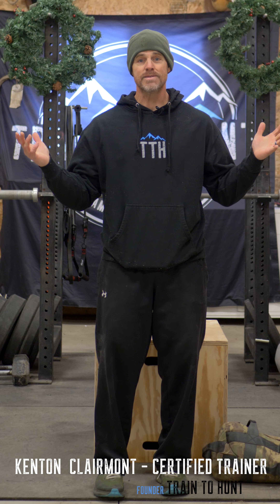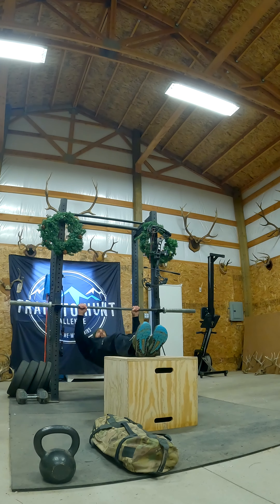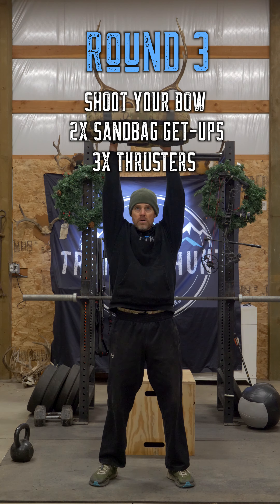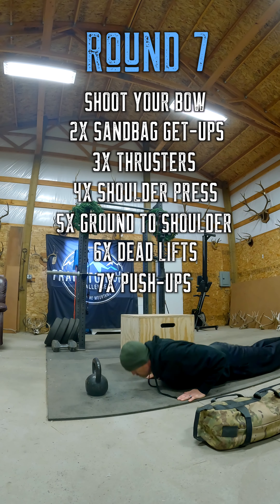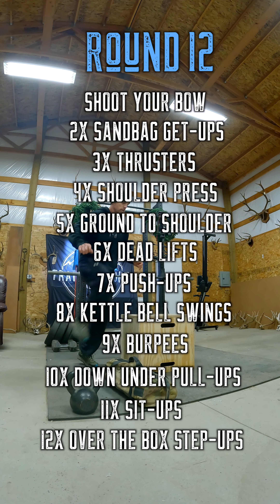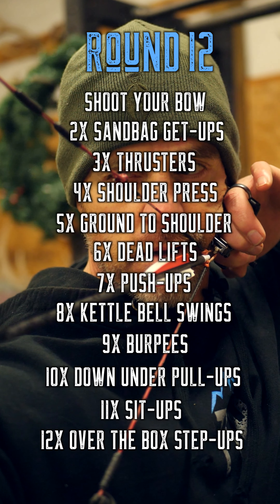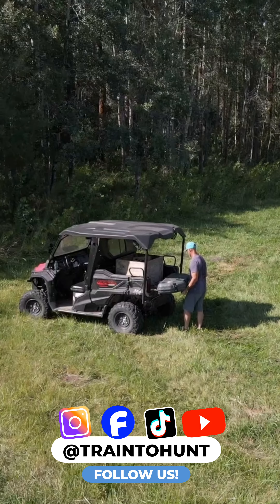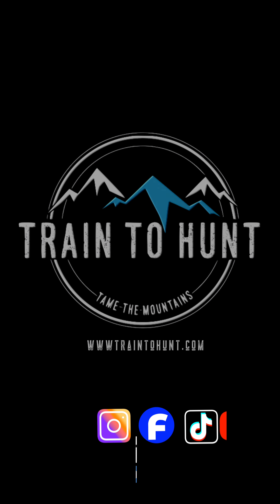TTH December Challenge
Enter to in yourself a Christmas present this year.
Multiple Divisions, cool prizes from Train To Hunt and a fun way to get in a workout while shooting your bow.

Under 16 weight for all movements 10 pounds
All women's divisions are 20 pounds
All men's divisions are 40 pounds

Box height is 20" for all divisions

Have a great Christmas everyone